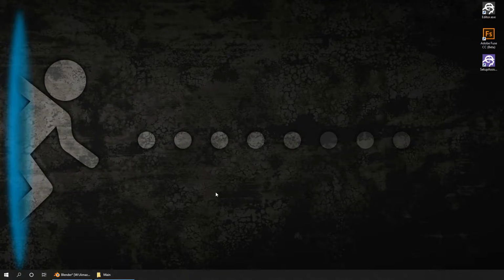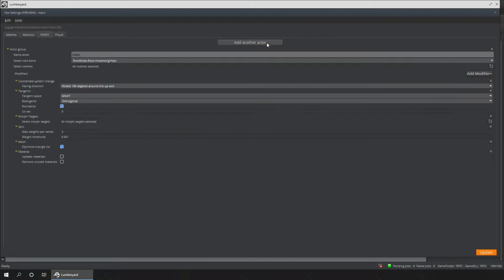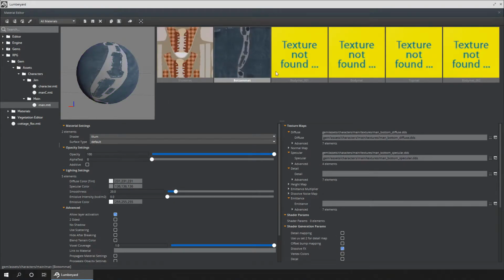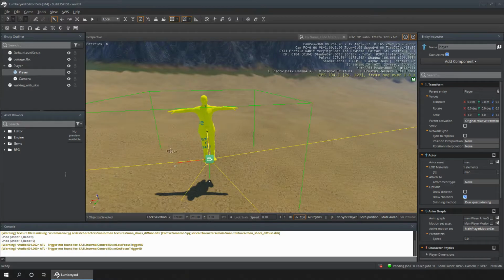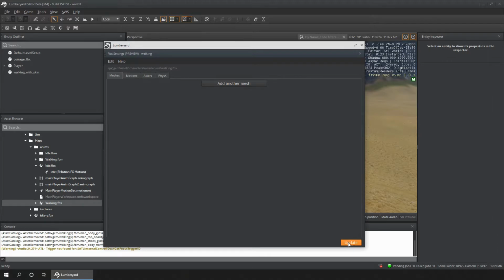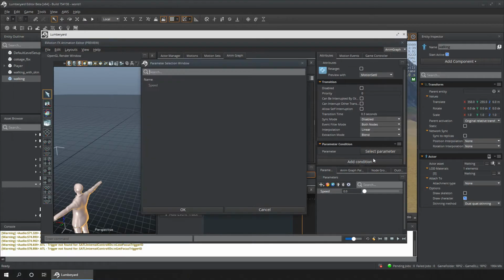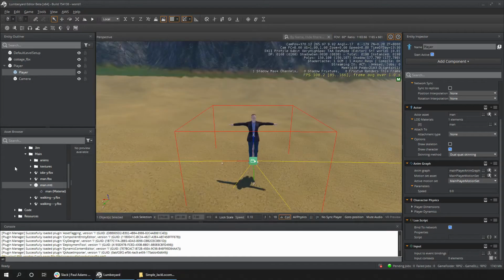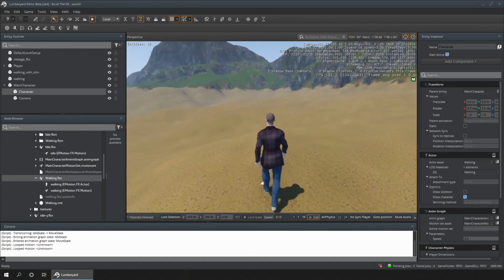Lumberyard RPG #6 - Creating a Playable Character (Part 3)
In this video we import our character in Amazon Lumberyard and get it working with the W A S and D keys.

This is part 3 of a three part series (within our RPG series). This is the end of this mini series (within the RPG series) and in it we have created a playable character that can be controlled with the W A S and D keys.